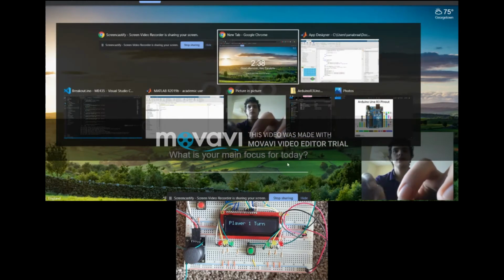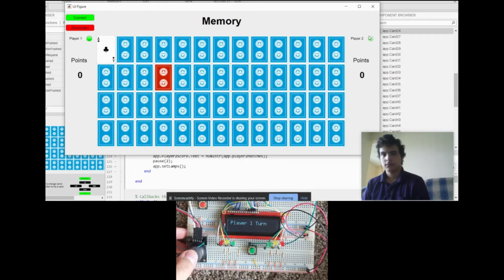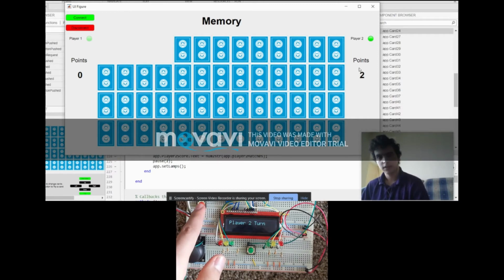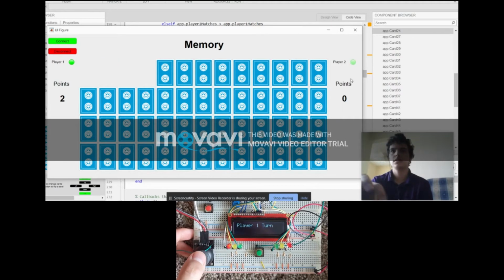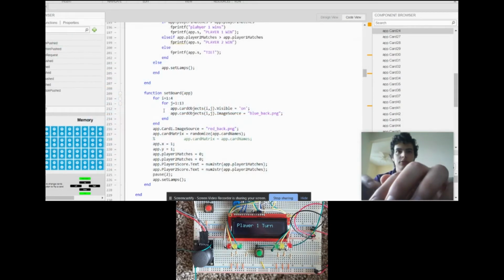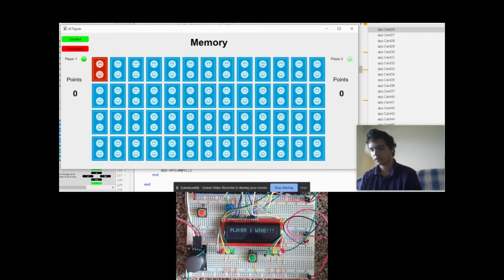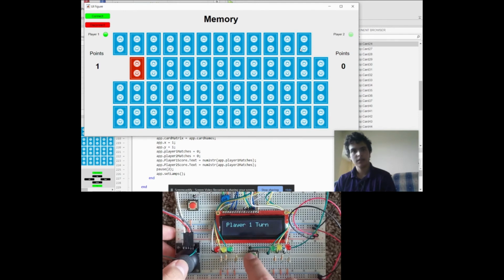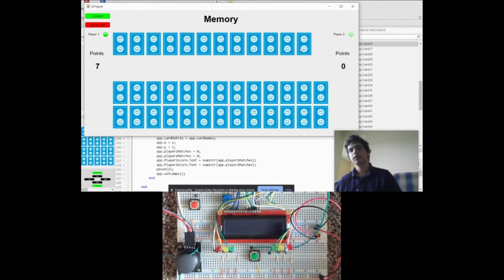ME435 Final Project